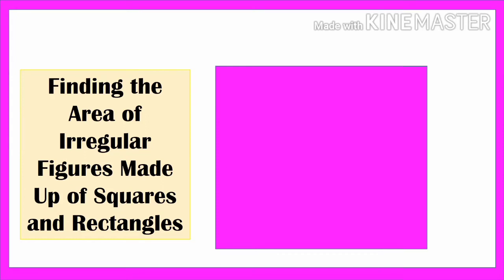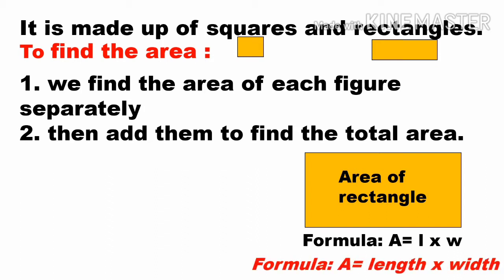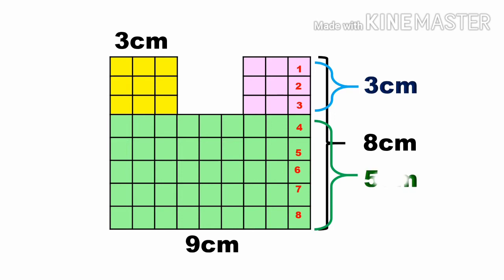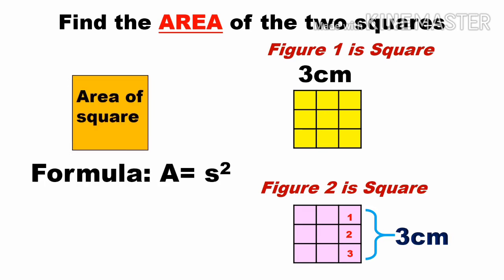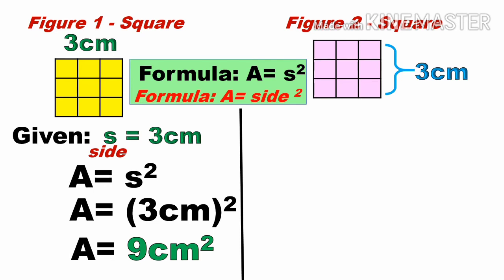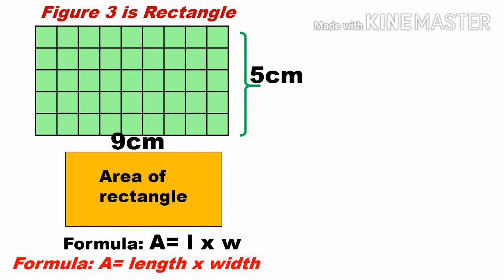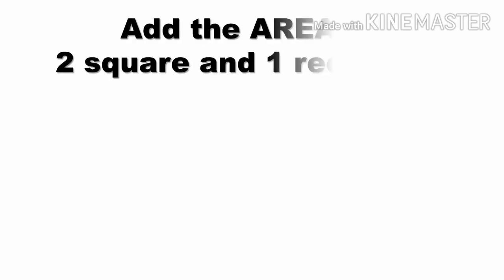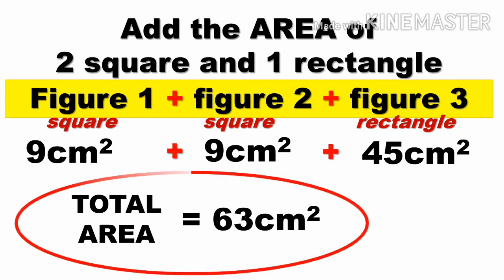How to Find the Area of an Irregular Shape | Geometry Tutorial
In this tutorial, you'll learn how to find the area of an irregular shape using methods like decomposition (breaking it into smaller shapes like triangles, rectangles, etc.) and counting unit squares. We'll go through examples to make the process clear and easy to follow. Perfect for students studying geometry or Grade 6!